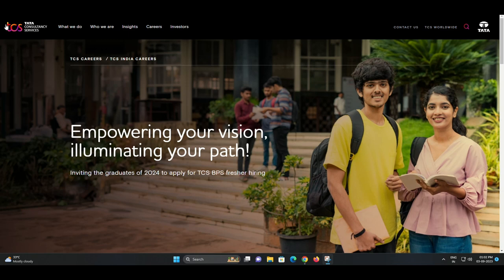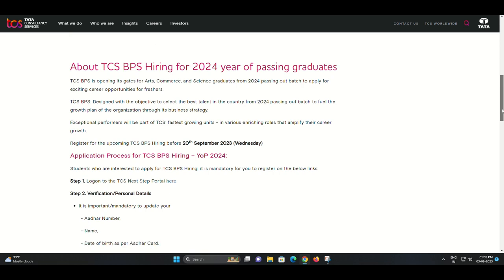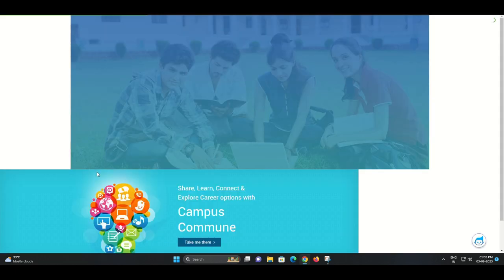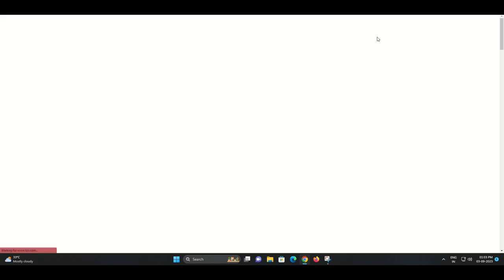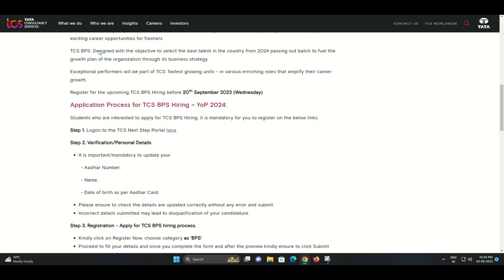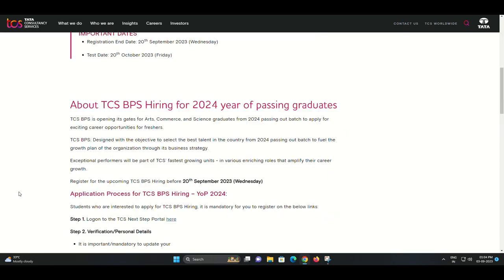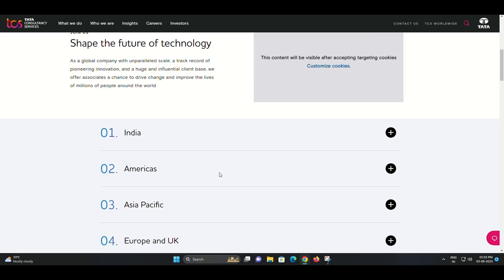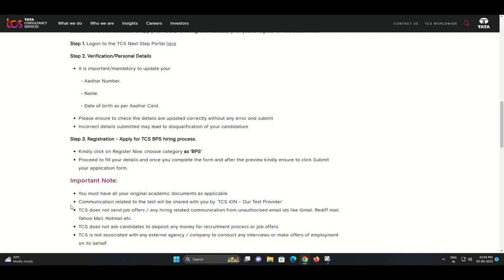TCS Hiring BPS 2024 Batch || TCS hiring Freshers | Latest Hiring || OFF Campus Placements | jobs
Welcome to InternConnect, the perfect place to stay up-to-date with the latest internship opportunities and career tips. Our channel is dedicated to helping students and graduates find their dream internships and build a successful careers.

✨ Tags ✨
tcs Recruitment 2023
tcs latest vacancy
tcs off campus drive
tcs jobs
tcs hiring
tcs recruitment for freshers
tcs jobs 2023
tcs
tcs hiring process
tcs drive
tcs latest recruitment 2023
off campus drive for 2023 batch
2023 batch hiring
2023 batch hiring off campus
job opportunities for 2023 batch
latest it jobs for freshers 2023
off campus hiring 2023
new hiring 2023
freshers jobs
btech jobs